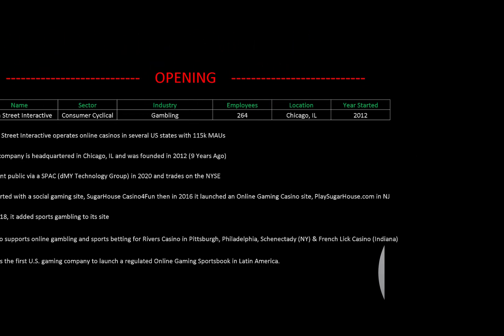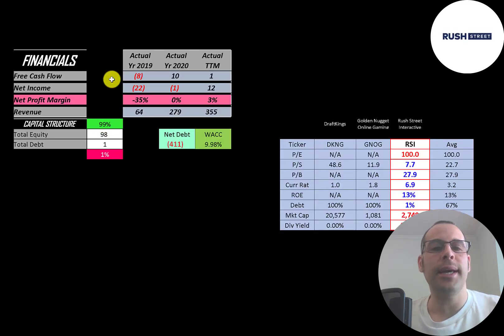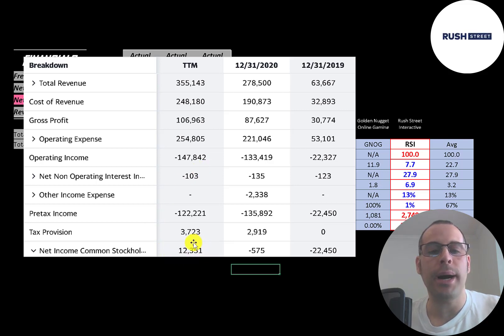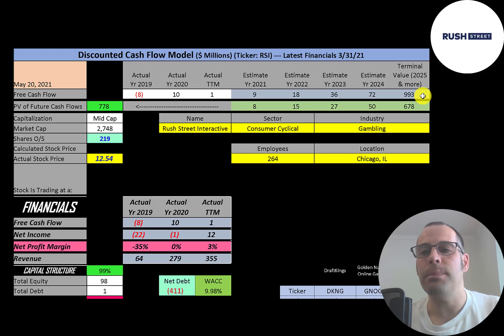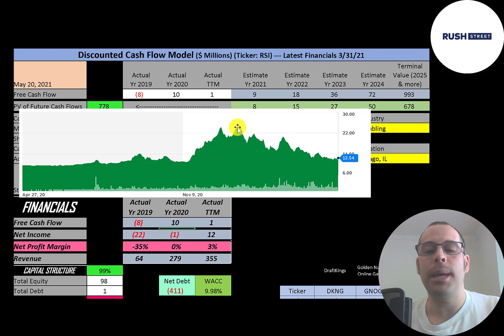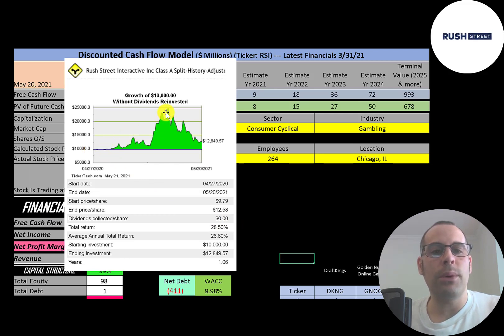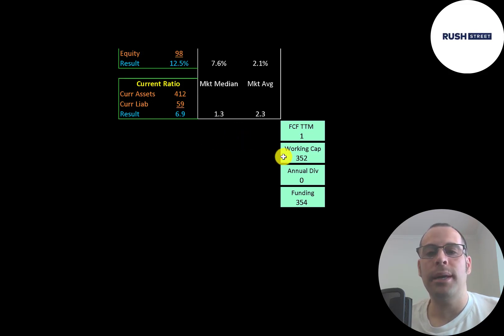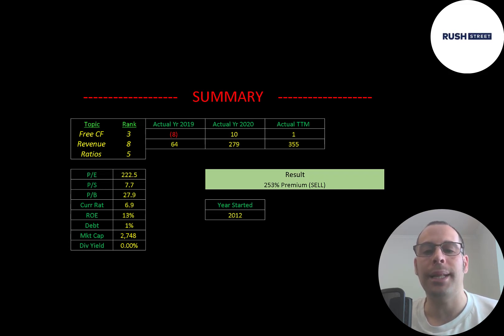Rush Street Interactive Financial Stock Review: Buying this stock a big gamble: $RSI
Let me show you how to sift through Rush Street Interactive’s income statement and statement of cash flows to understand their financials really well.  We can run my discounted cash flow model together to see if the stock is a buy or a sell.  We are also analyzing the financial ratios to see how they compare to their competitors.  We will look at the debt of the company and equity.  We will also calculate the WACC (weighted average cost of capital) so we can discount the future cash flows.  Let's also look to see if the company is paying a dividend. If they are paying a dividend let's look at the historical dividend payments and try to figure out if they can maintain them in the future. Rush Street Interactive's stock price may be hard to estimate but maybe can figure it out together. Rush Street Interactive is an Gambling company that may be a great addition to your portfolio.

0:00 Opening
0:22 High Level Company Detail
1:39 Financial Review
4:14 Capital Structure
4:35 Valuation Results
5:50 More info
8:06 Financial Ratios
9:31 Competitor Analysis
10:09 Closing